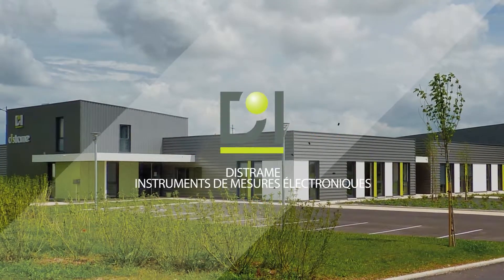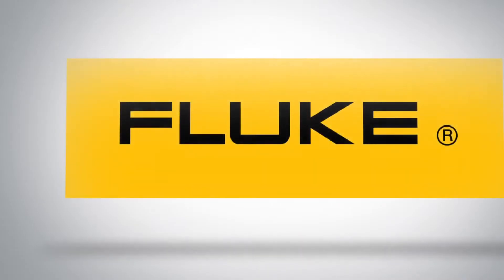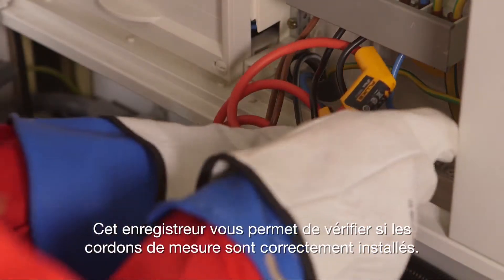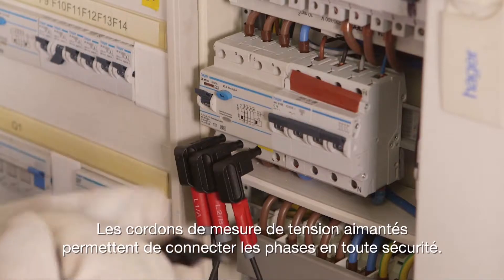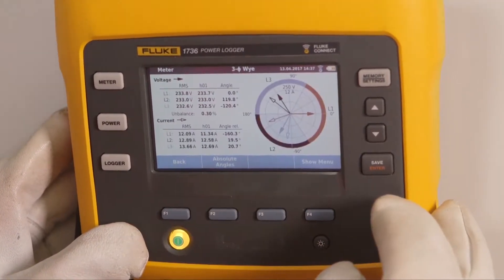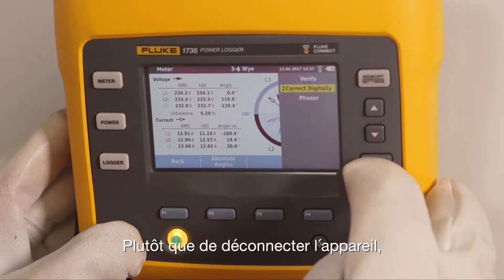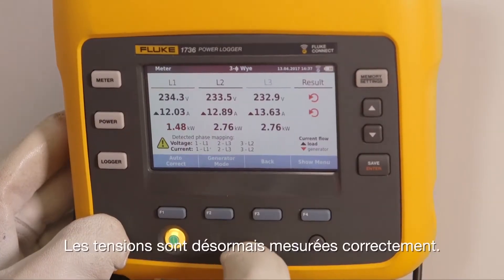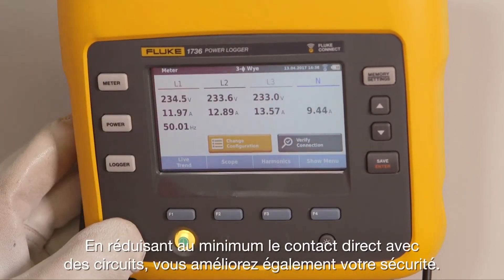Découvrez comment les enregistreurs de qualité d'énergie Fluke améliorent la sécurité et le confort